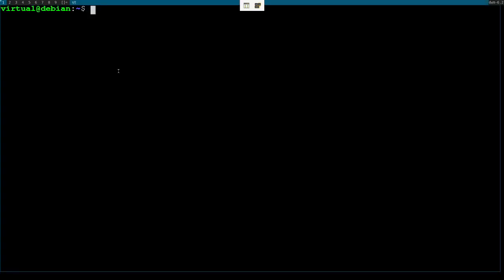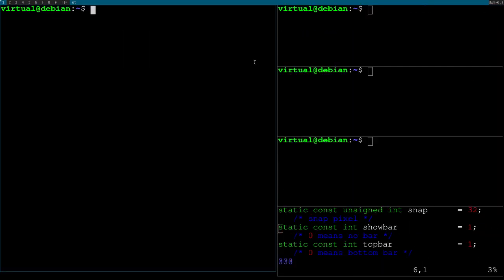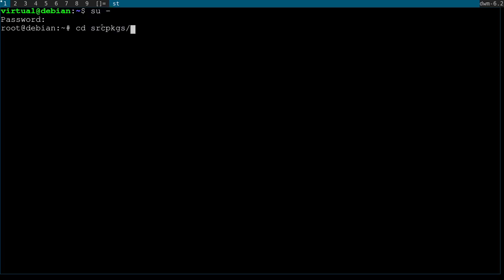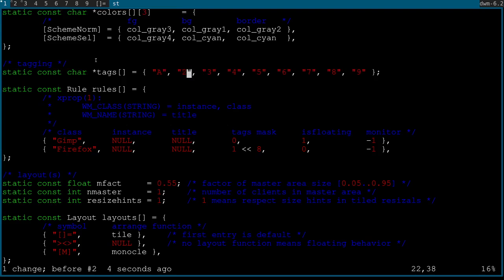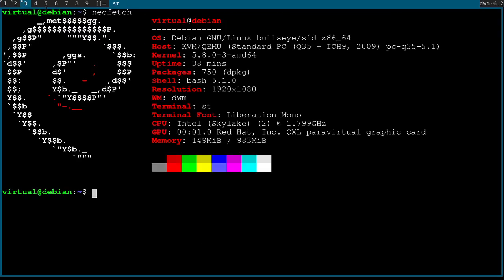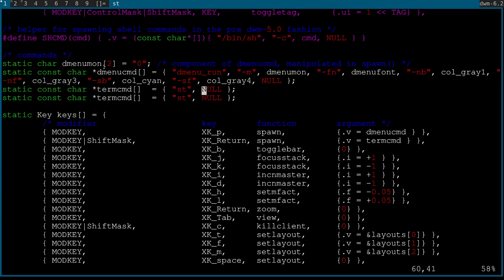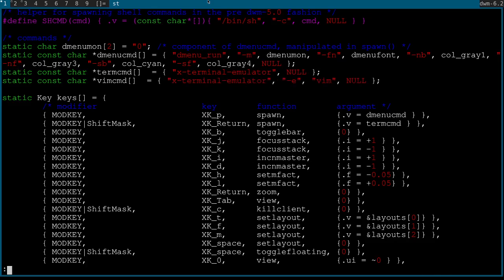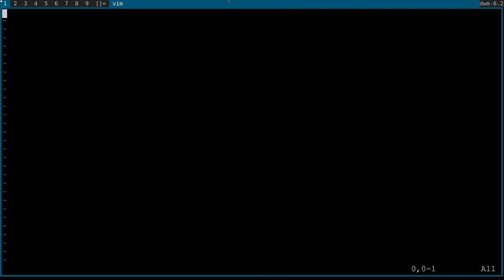How to Configure dwm Through config.h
On my quest to give you post-natal aspergers, I bring you an explanation on nearly everything in config.h.  This one's gonna be a long one.